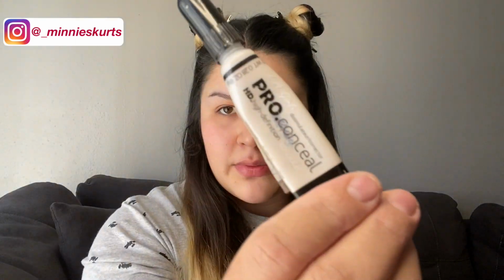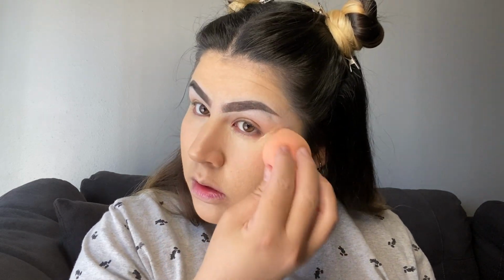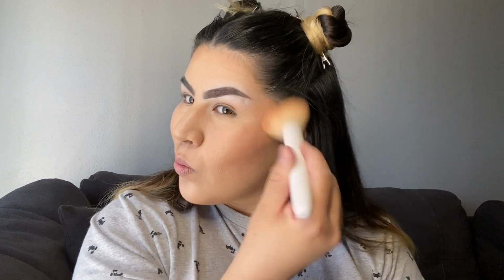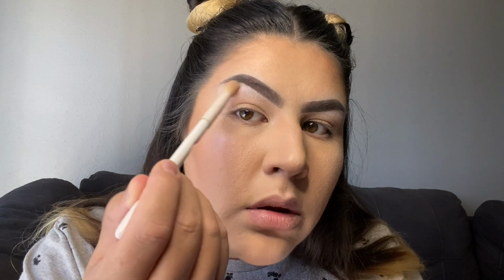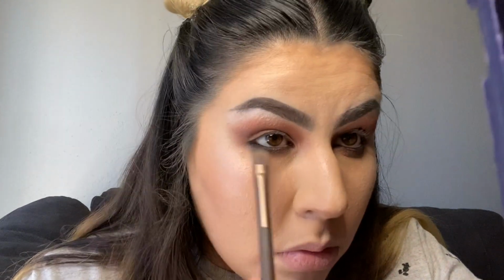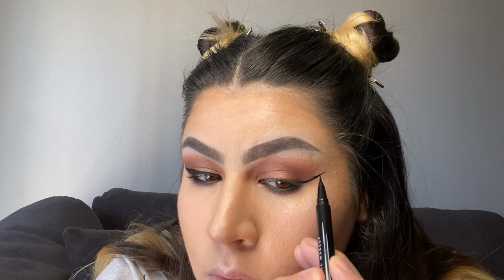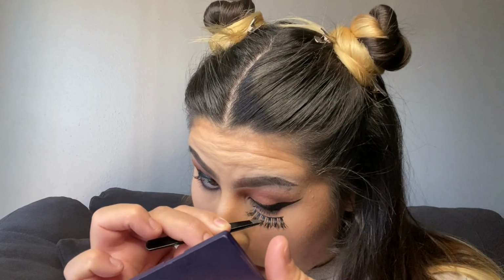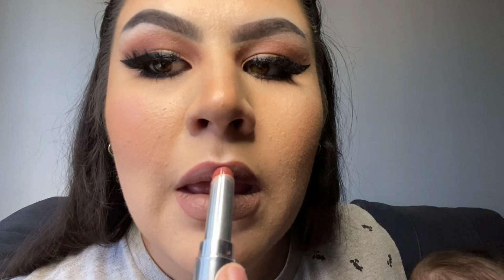QUARANTINE DATE NIGHT MAKEUP | VOICEOVER TUTORIAL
Hello everyone! I filmed another quick look. One of my go-to looks for nights out or date nights. Of course this date night of ours was indoors once the kids were put to bed lol! I'm thinking of filming a cut crease look next time what do you all think? Catch me here for new videos on Thursdays!

Music is: 猫 シ Corp. - lofi (available on Bandcamp.com)